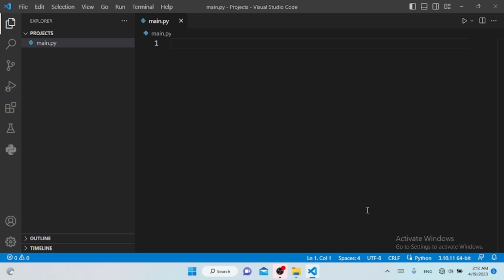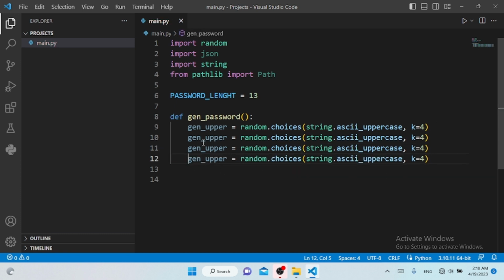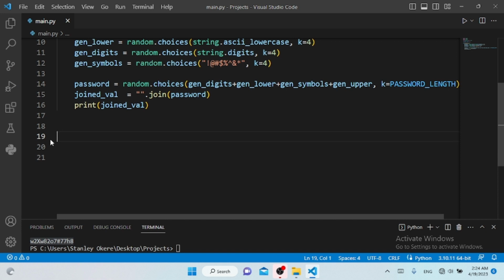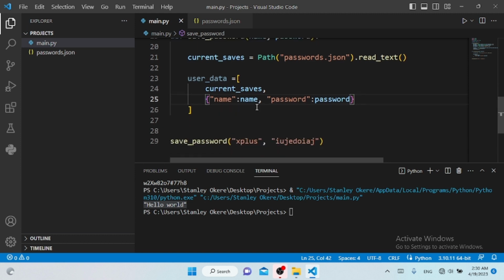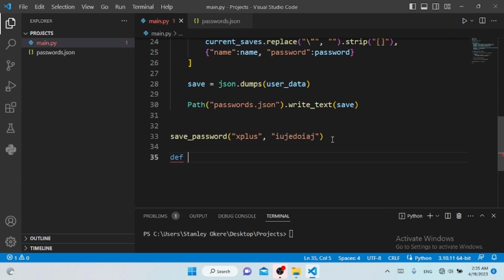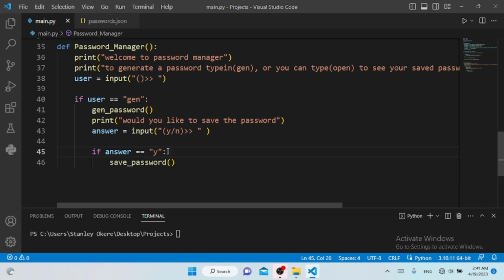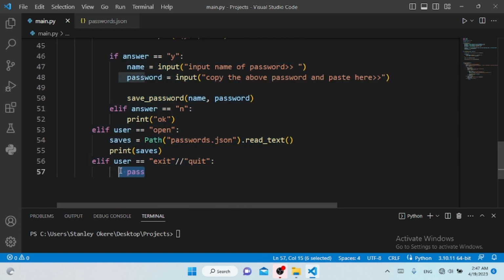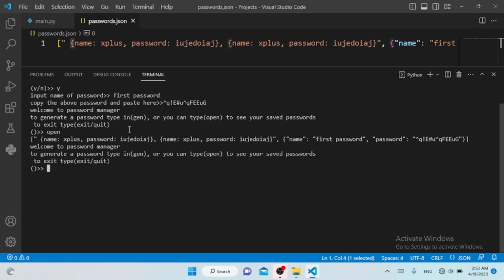Ultimate python project How to create Password manager project